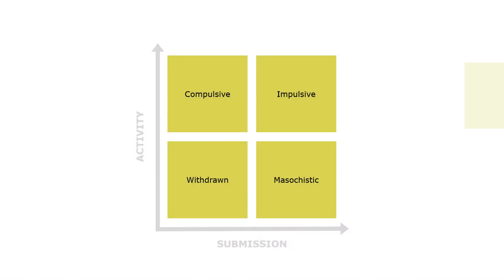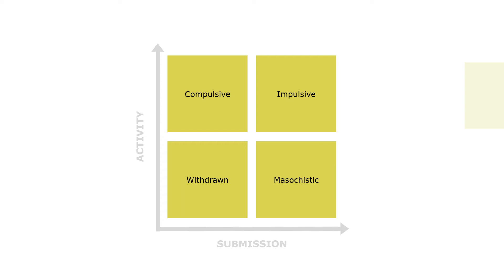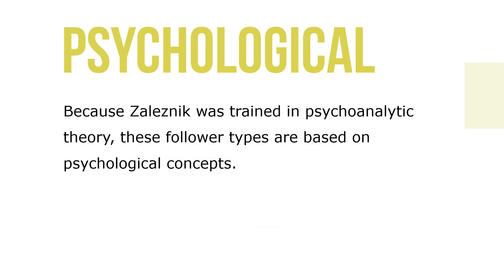Zalzenik Follower Typology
How can we describe followers’ roles? Trying to do just that has been the primary focus of much of the existing followership research. As there are many types of leaders, so, too, are there many types of followers.

The first typology of followers was provided by Zaleznik and was intended to help leaders understand followers and also to help followers understand and become leaders. In an article published in the Harvard Business Review, Zaleznik created a matrix that displayed followers’ behaviors along two axes:
Dominance–Submission and Activity–Passivity.

The vertical axis represents a range of followers from those who want to control their leaders (i.e., be dominant) to those who want to be controlled by their leaders (i.e., be submissive). The horizontal axis represents a range of followers from those who want to initiate and be involved to those who sit back and withdraw. Based on the two axes, the model identifies four types of followers: withdrawn (submissive/passive), masochistic (submissive/active), compulsive (high dominance/passive), and impulsive (high dominance/active).

Because Zaleznik was trained in psychoanalytic theory, these follower types are based on psychological concepts. Zaleznik was interested in explaining the communication breakdowns between authority figures and subordinates, in particular the dynamics of subordinacy conflicts. The follower types illustrated exist as a result of followers’ responses to inner tensions regarding authority. These tensions may be unconscious but can often come to the surface and influence the communication in leader–follower relationships.